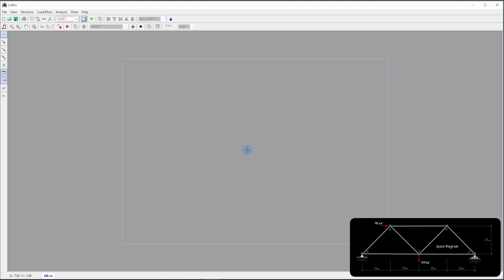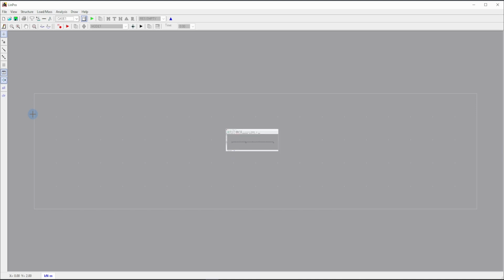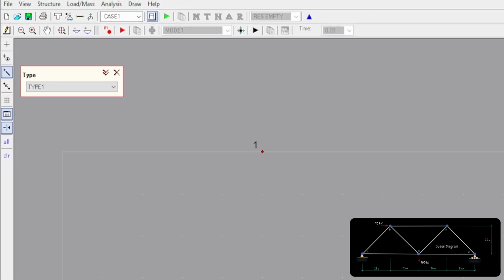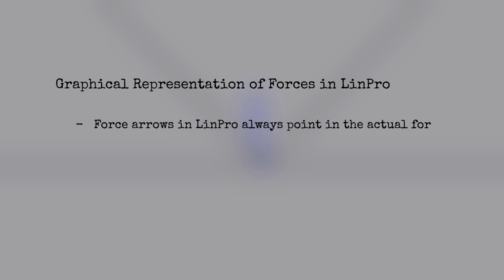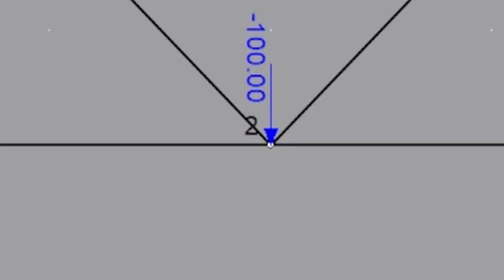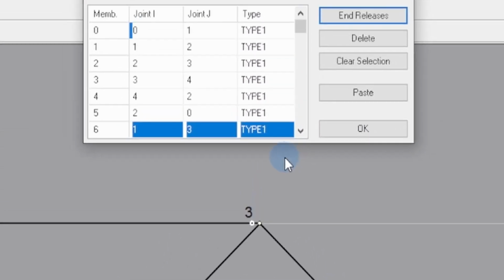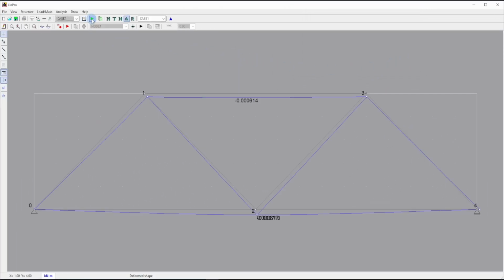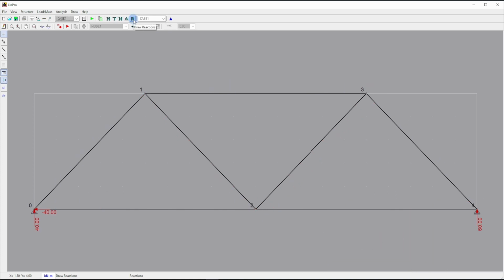LinPro Analysis of a Pin Jointed Frame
This video shows how the frame analysis program LinPro can be used to analyse a pin jointed frame. LinPro is free, lightweight, graphical, and is easy to use.

The frame analysed in this video was analysed by hand in this video:

How to make pinned joints in LinPro one of the major themes of this video.

0:00 Introduction
0:14 The Problem
0:56 LinPro
1:20 Units and the Grid
2:00 Terminology - LinPro vs FE
4:44 Adding the joints (nodes)
5:26 Adding the members (elements)
6:50 Applying the Loads
7:35 Trouble in Paradise
8:42 The Solution goes Wrong
10:31 Making Pin Joints
10:44 Joint Connection Types
12:12 Moment ‘Releases’
13:43 The Analysis Fails!
16:07 Two Strategies to make Joints Pinned

This video is linked to a series of videos that introduce finding internal forces in pin jointed frames